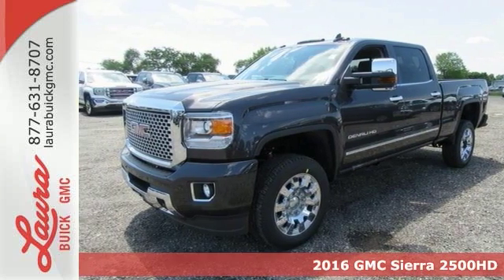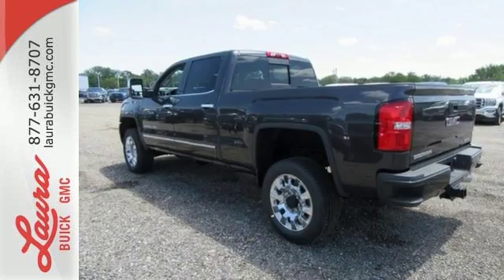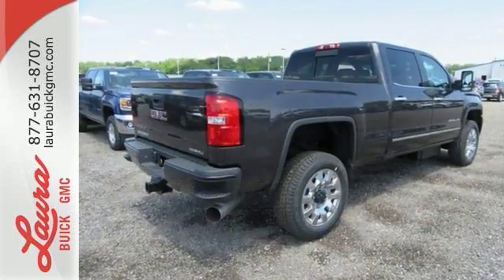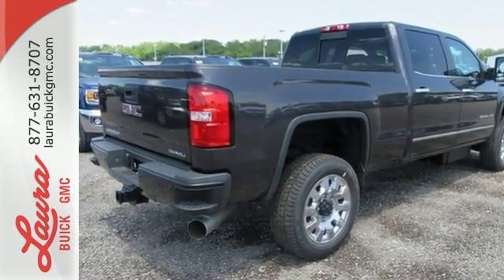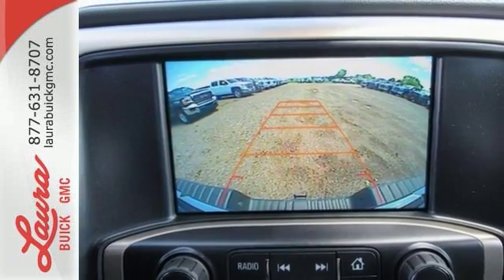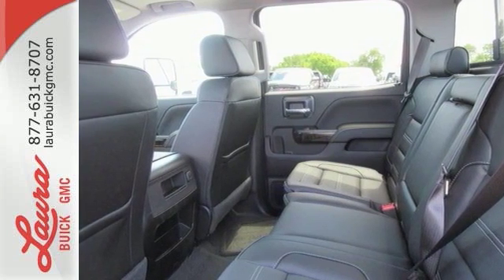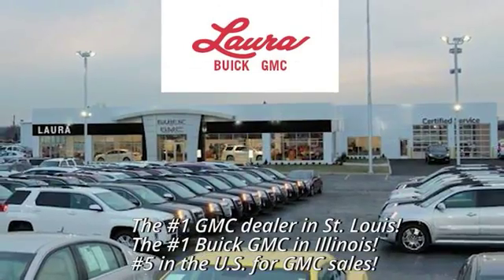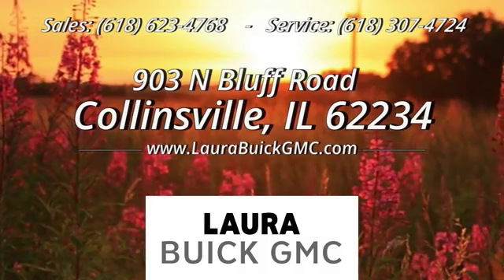2016 GMC Sierra 2500HD Collinsville IL Saint Louis, IL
Year: 2016
Make: GMC
Model: Sierra 2500HD
Trim: Denali
Engine: Duramax 6.6L V8 Turbodiesel
Transmission: Allison 1000 6-Speed Automatic
Color: Silver
Interior: Jet Black
Stock #: L163206
VIN: 1GT12UE8XGF213145
#1 VOLUME SIERRA HD DEALER IN THE NATION *** PLEASE CALL FOR DETAILS! MORE REBATES ARE AVAILABLE! YOUR PRICE COULD BE EVEN LOWER! PLEASE CALL FOR MORE DETAILS! NO HOOKS, NO GIMMICKS, DO NOT LET OTHER DEALERS TELL YOU OTHERWISE! Price includes Laura's Discount and $1000 GM Consumer Cash Rebate, and $750 GM Bonus Cash Rebate. You pay the price listed plus a $169 documentation fee, applicable tax, title and license less any extra incentives if available and/or applicable. CALL US TO FIND OUT WHY WE ARE THE SECOND LARGEST VOLUME GMC DEALER IN THE COUNTRY OUT OF 2400 GMC DEALERS NATIONWIDE. Please call for more details! Price good through 5/31/2016!

Address:
903 North Bluff Road